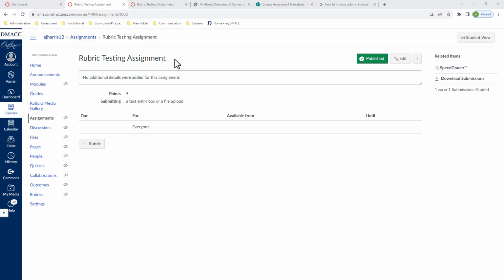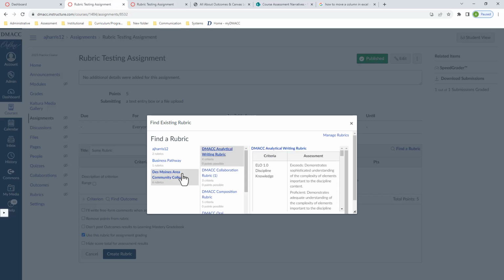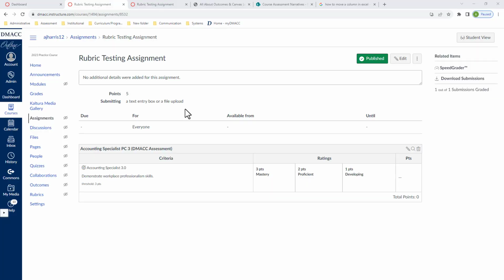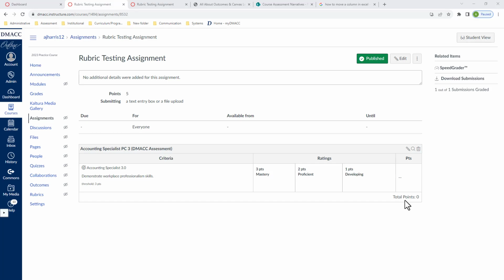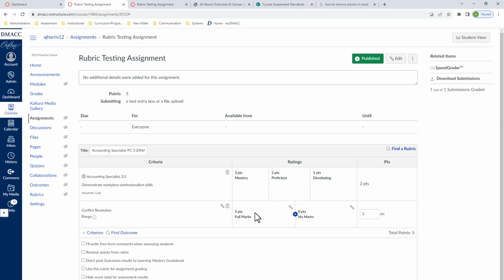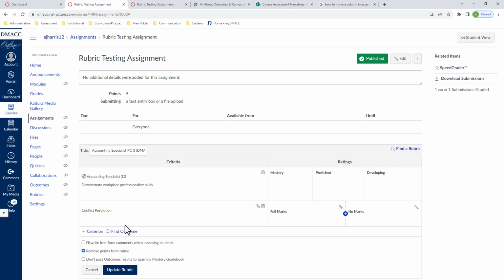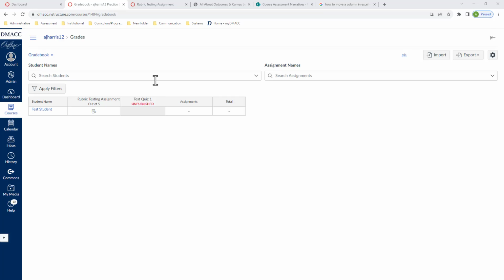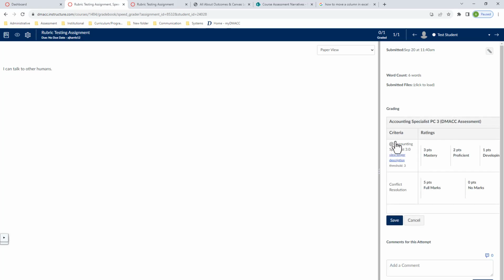Applying and Grading Assessment Rubrics in Canvas